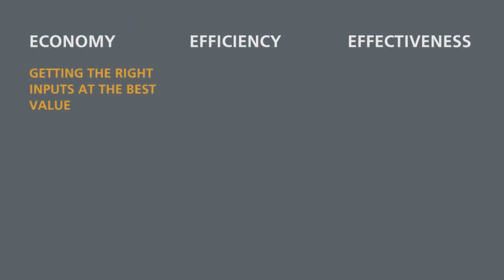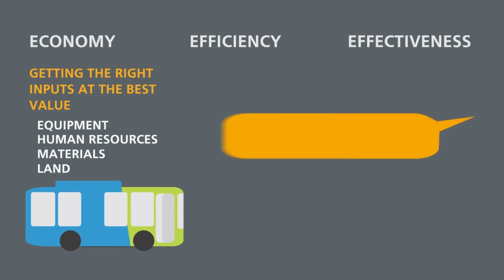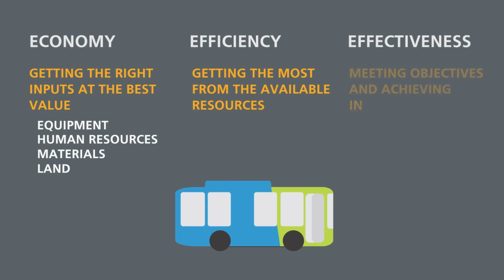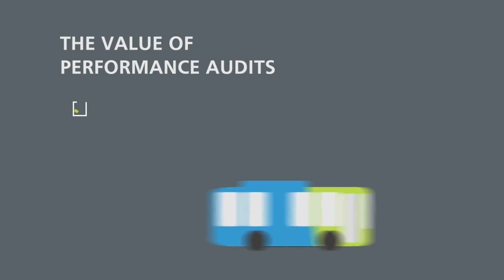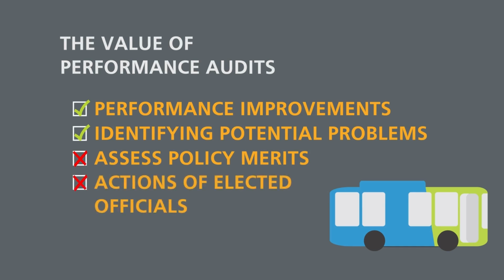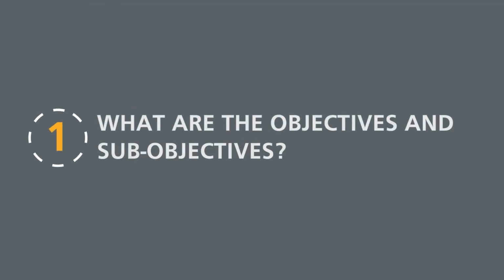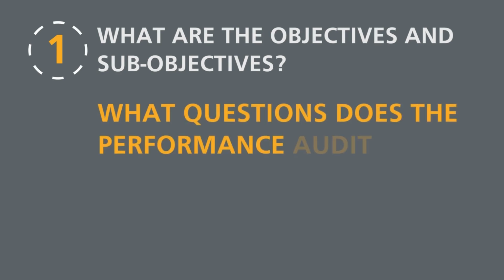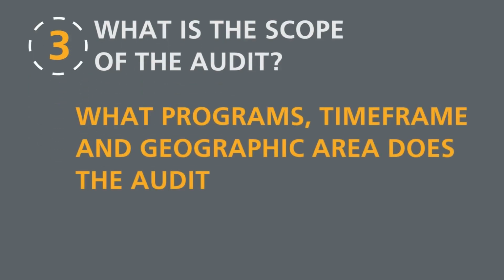Reading Performance Audits - A Primer for Municipal Councillors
This video is taken from module 2 (The Role of Audit) of our online self-paced course - Municipal Oversight for Councillors.

In the video, you will learn:
• What a performance audit is (and is not).
• What the 'three Es' of performance are.
• How to review a performance audit report, including six things to look for in the report.